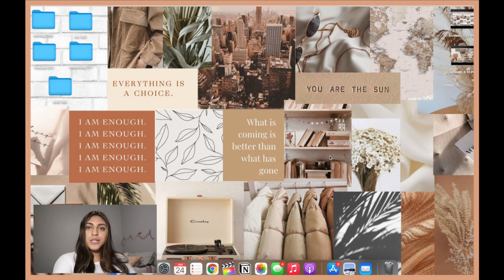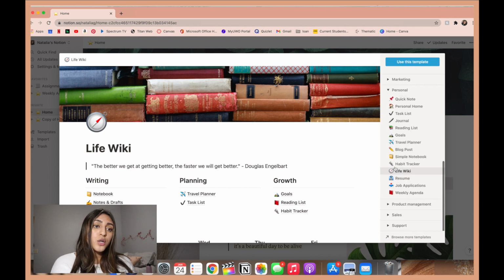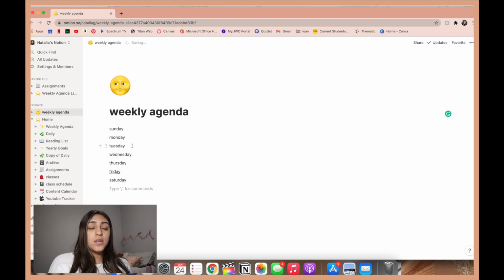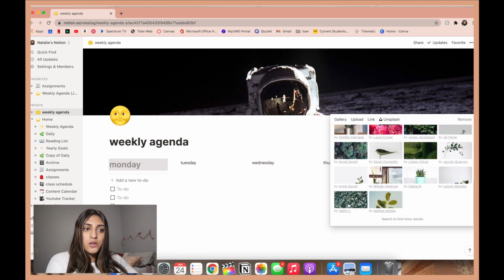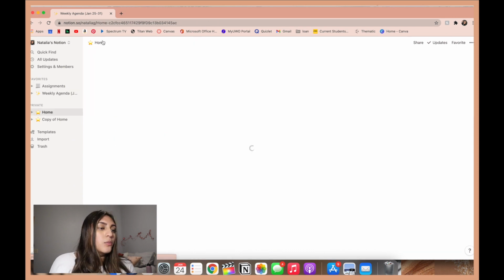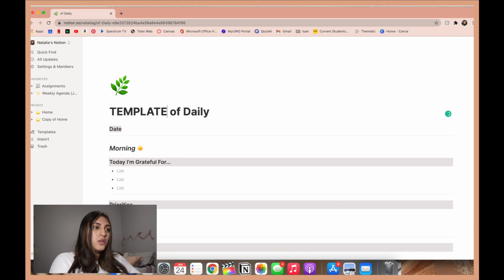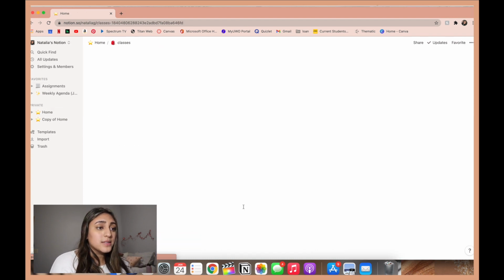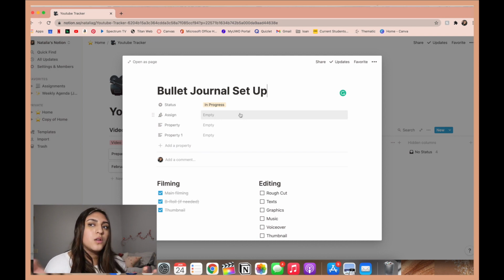✰ My Notion Set Up ✰ | The Basics, and How I am Using it to Organize My Life and Productivity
This video is all about how I use Notion for productivity as a college student. I show you my notion set up and the basics of notion with a little tutorial of how it all works. I plan on using Notion to organize my life.